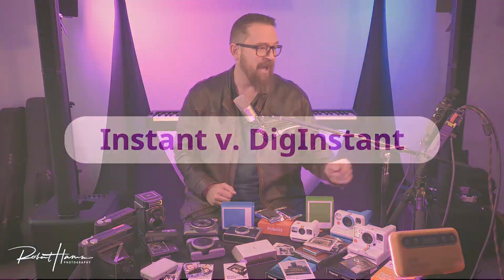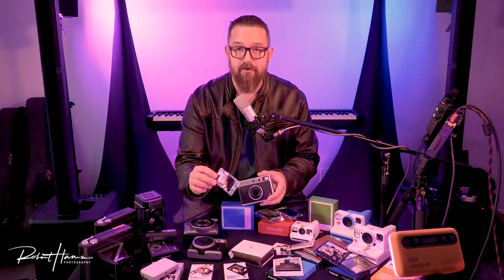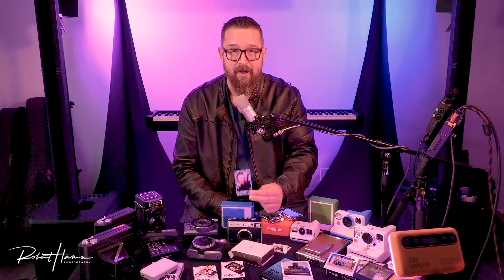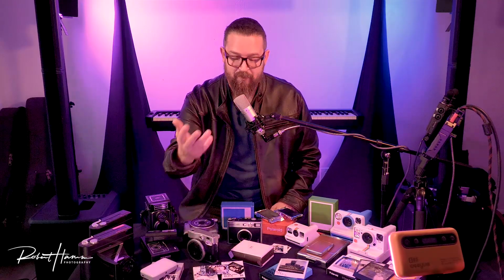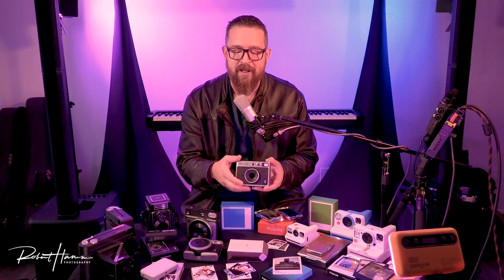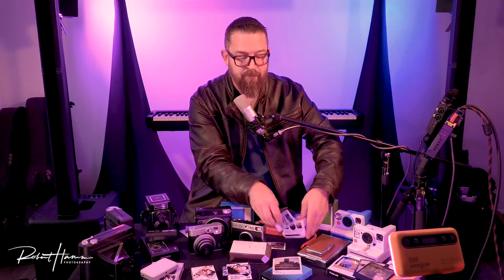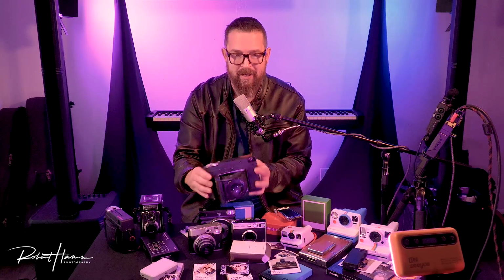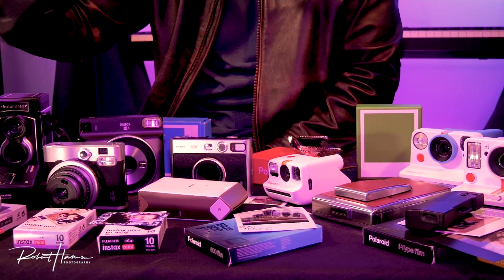Instant Photography Camera Buying Guide Fujifilm, Polaroid, Mint, Instax, Mini Evo SF70 TL70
Did I help you? Please send me a cup of coffee through
and use the amazon links below when shopping.

Instax Square
Instax SQ6
Instax SQ1 Camera/Film Bundle
Instax Square Film

Instax Wide
Mint RF70
Instax Wide Share Printer
Instax Wide 300
Instax Wide Film

Polaroid
Polaroid Now Plus
Polaroid Now
I-Type White Frame Color Film
I-type Black Frame Color Film

Polaroid Go
Polaroid Go
White Frame Polaroid Go Film
Black Frame Polaroid Go Film

Chapters:
00:00 Introduction
00:40 Instant v. DigInstant (Discussion)
07:15 File Format & Size (Discussion)
11:15 Most Popular Brands (Discussion)
18:48 Models & Options (Discussion)
19:02 Instax Mini Evo
21:12 Instax Mini Share Printer
22:05 Instax Mini 90
22:50 Instax SQ6
23:38 Polaroid Go
24:33 Polaroid One Step Plus
26:16 Polaroid SX70
27:12 Mint TL70
29:25 Mint RF70
30:16 Mint SF70
33:07: Final Thoughts